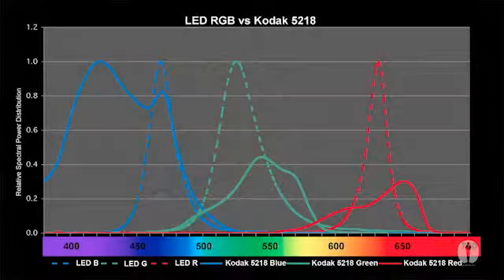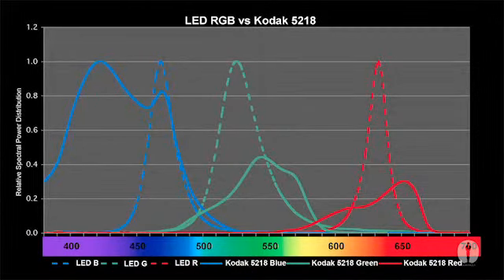Video-Oscars.org - stc ssl pp erland6